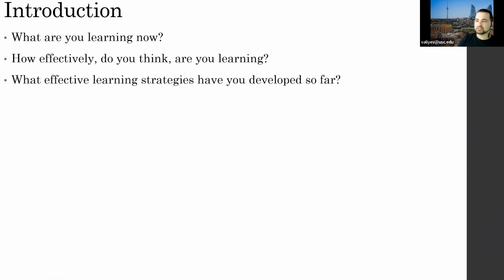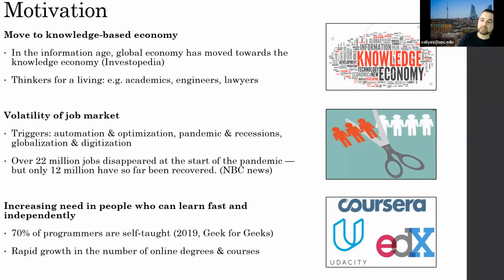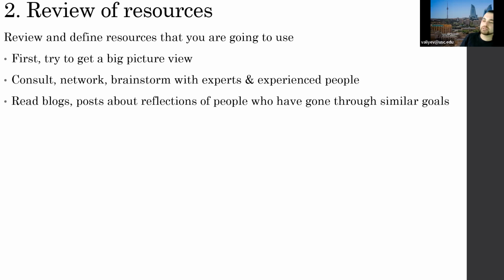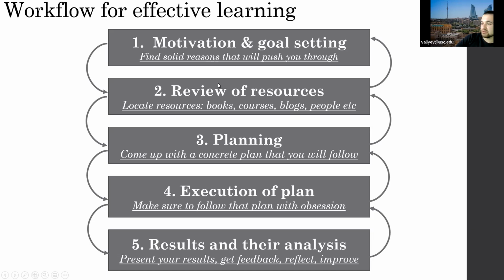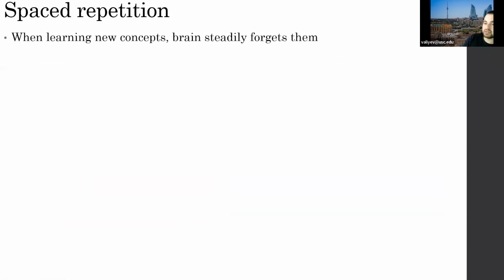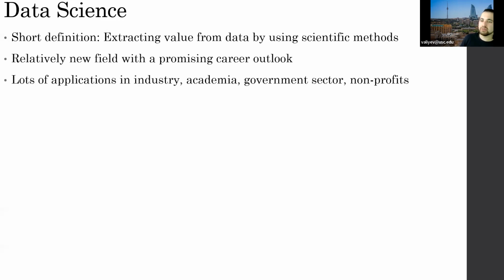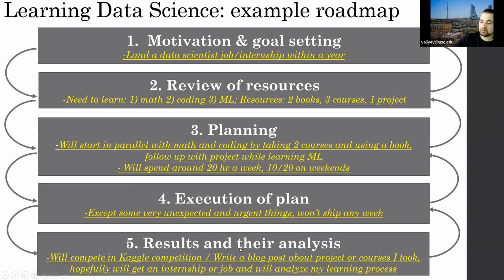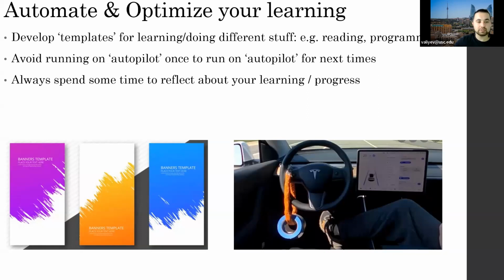Learning How to learn by Mahammad Valiyev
Hello Dear SPE Family😊

⚡We are happy to share with you, that on 25th December, we organized an online session "Learning how to learn" with Mahammad Valiyev, Ph.D. Student in Petroleum Engineering at Southern California.

👨‍🎓Having spent his 8 years in academic institutions, the speaker shared with us his experience and perspective on Learning how to learn. Participants were introduced to some techniques for effective learning and got answered all their questions.

📌Agenda for the session was:
• İntroduction&Motivation
• Workflow for effective learning
• Some techniques for effective learning
• Case Study: Learning Data Science

🤗We are very thankful to our speaker for dedicating his time and efforts to develop our community and to all participants for being active and making our session interactive and interesting.